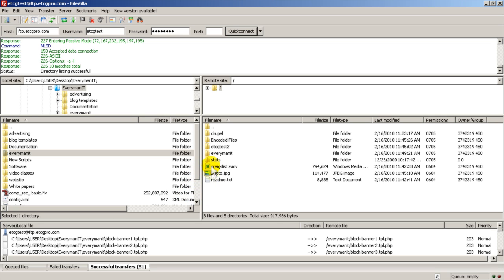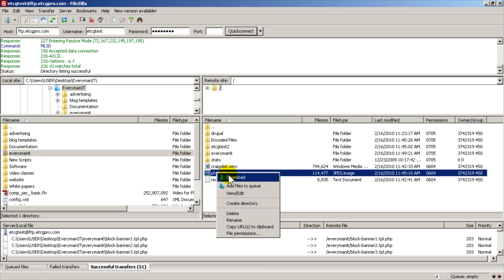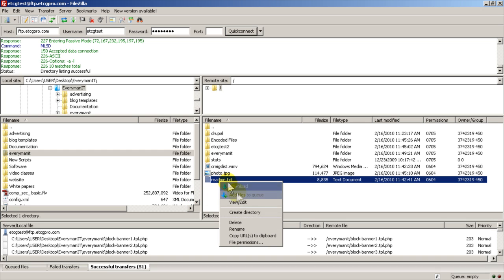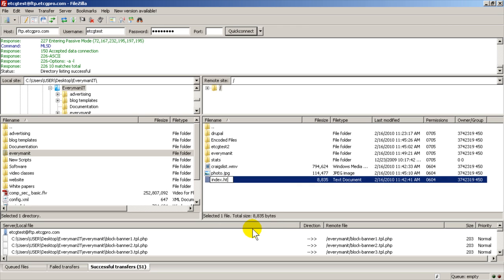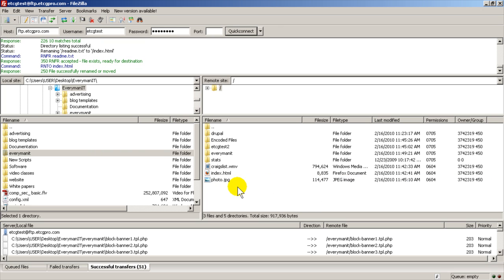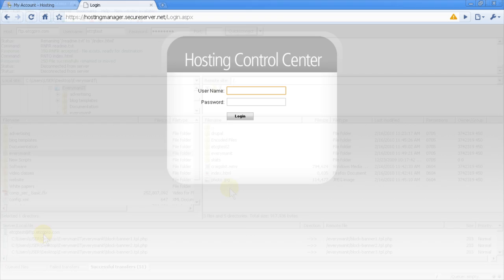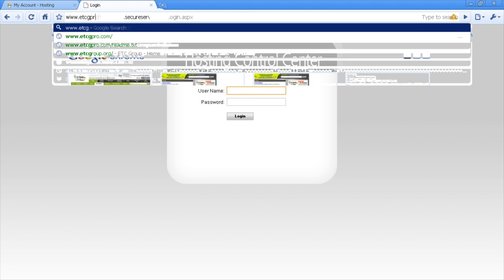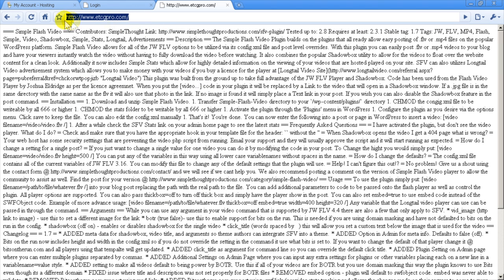FTP for Website Administrators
Info

Level: Beginner
Presenter: Eli the Computer Guy
Length of Class: 20 Minutes
Tracks

Web Design
Prerequisites

This class teaches new website administrators to be able to upload and download files to their web servers.
Topics Covered

Connecting to an FTP Server
Creating FTP Accounts
Using Web Based FTP Clients
Using Local FTP Clients
Class Notes

Introduction
FTP is how you upload or download files to a web server
You need FTP client software to use FTP
Hosting providers allow you to upload through their web site using a Java application
FTP Clients such as Filezilla are best for uploading large amounts of data
Connecting
You need to create an FTP Account
The FTP address is usually ftp.yourdomainname.com
FTP uses port 21
Where to put files
Generally put your website files in the ROOT directory
Sometimes website files have to in a specific folder
The Home Page always has to be named index.htm, index.html, default.htm or default.html